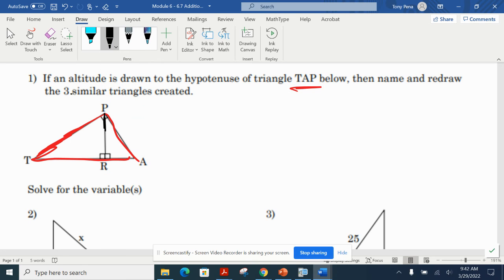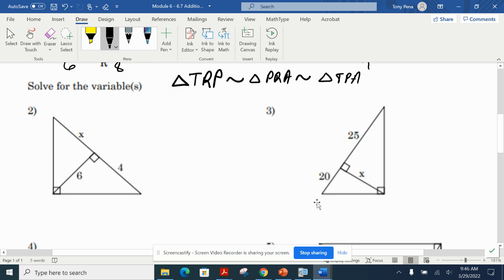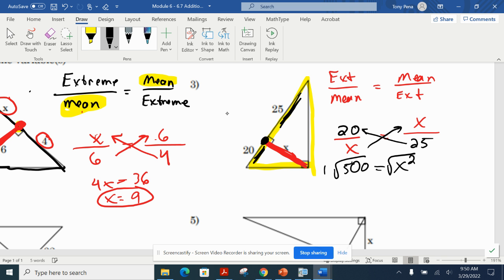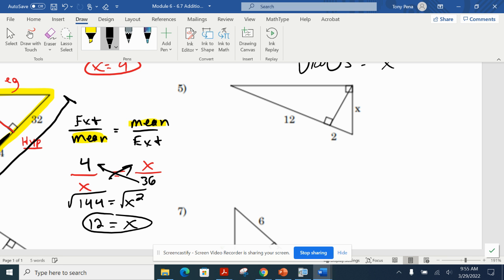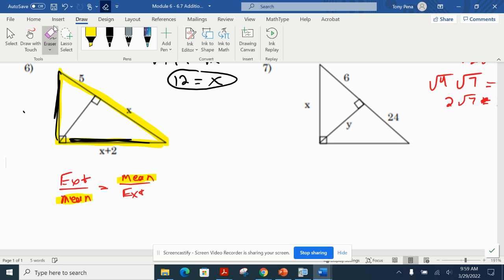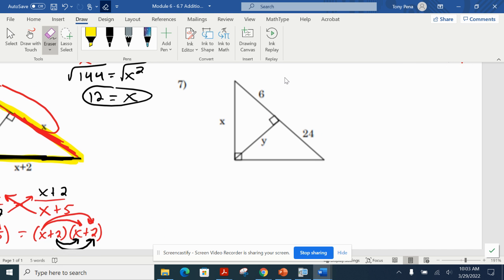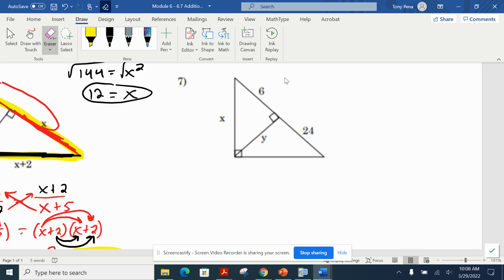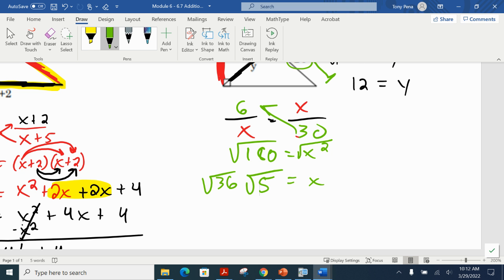6.7 - Day 2 Notes